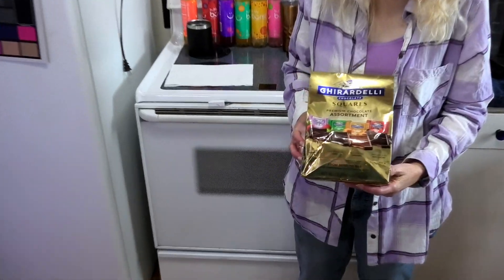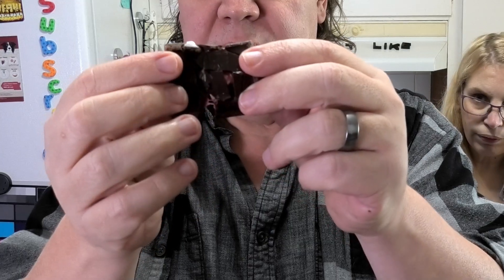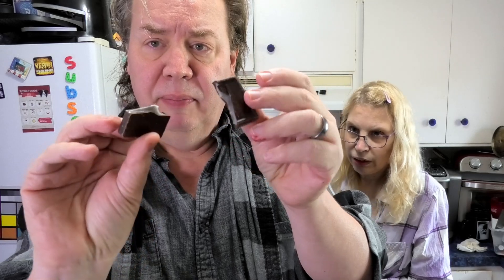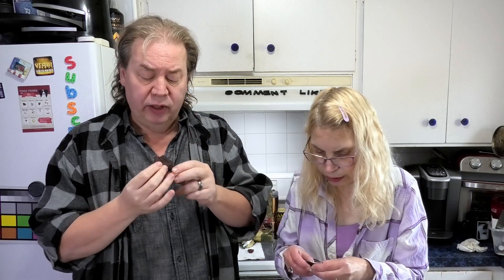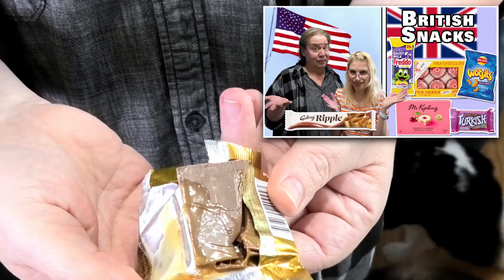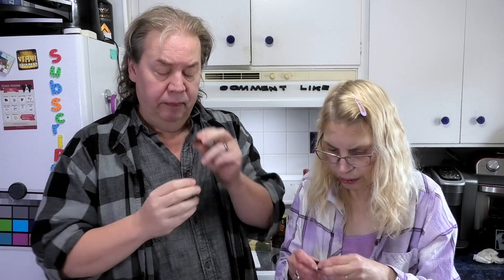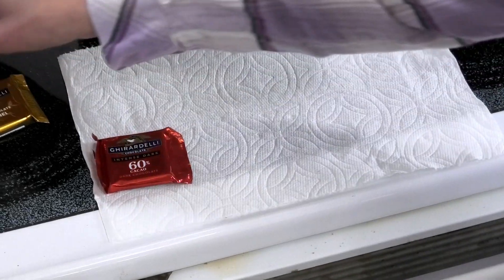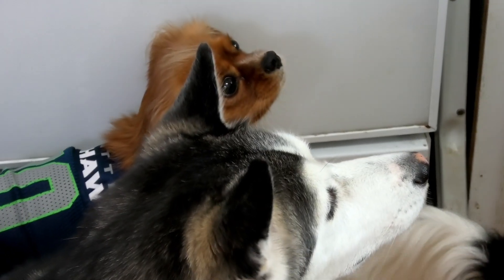Is Ghirardelli's Premium Assortment the BEST Chocolate Candy Squares?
Join the delicious debate as we unwrap and review Ghirardelli's Premium Assortment of chocolate candy squares! Are these rich, velvety treats truly the best in the business? From classic milk chocolate to decadent dark chocolate and everything in between, we're diving into the world of Ghirardelli to see if their premium assortment lives up to the hype. Which is the BEST Chocolate Squares - watch as we rate these flavors and the dogs are here to help!